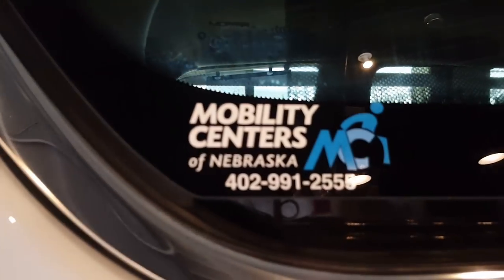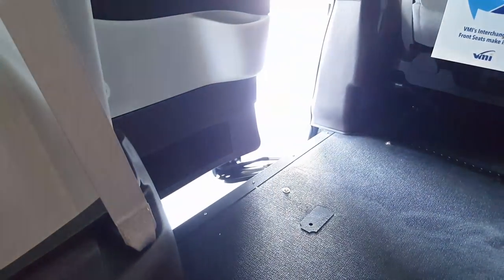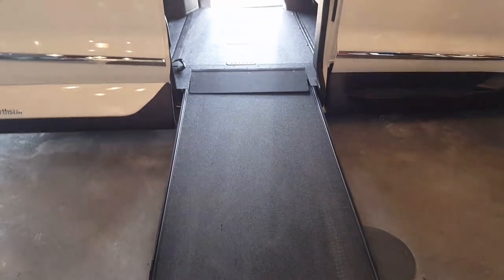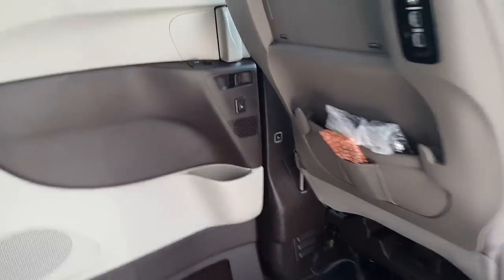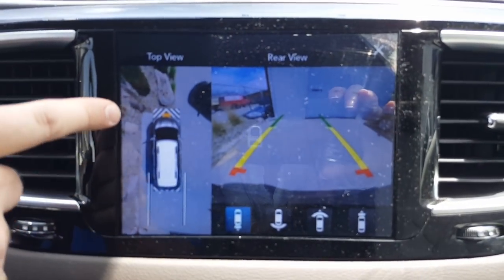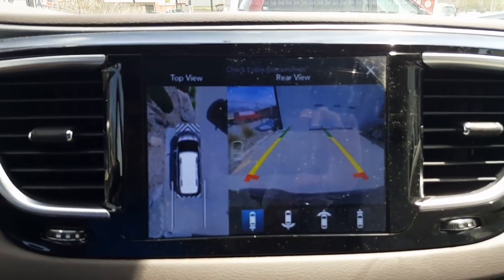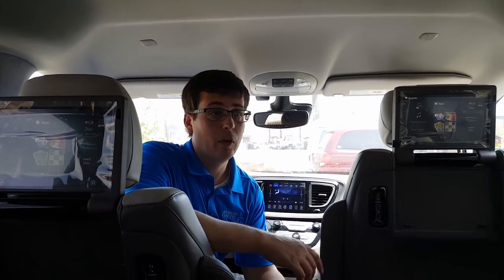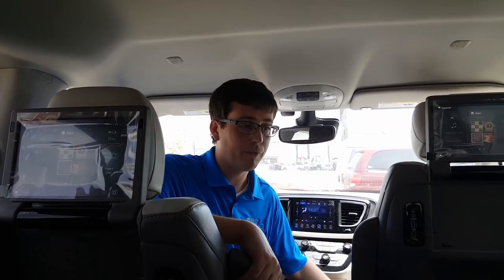Chrysler Pacifica VMI Conversion Van!! Family Life With Cerebral Palsy